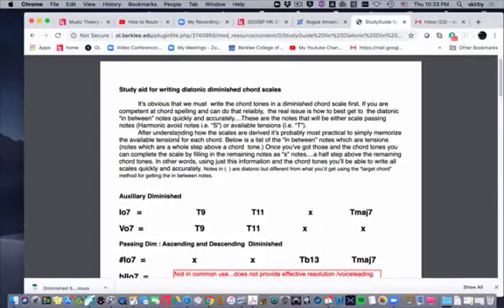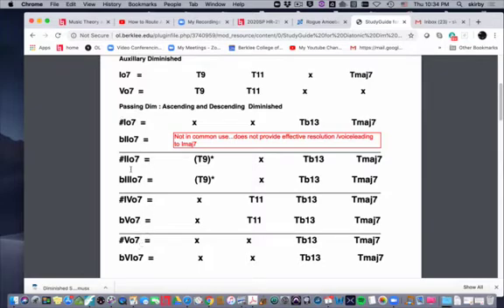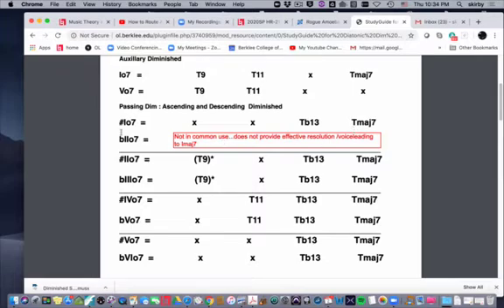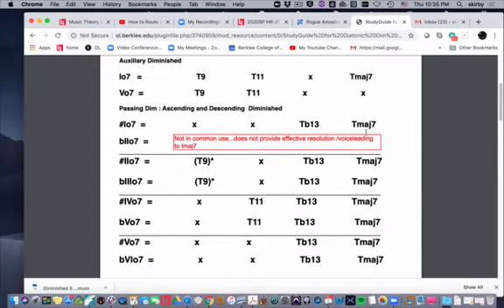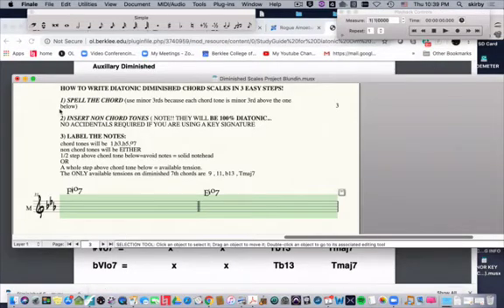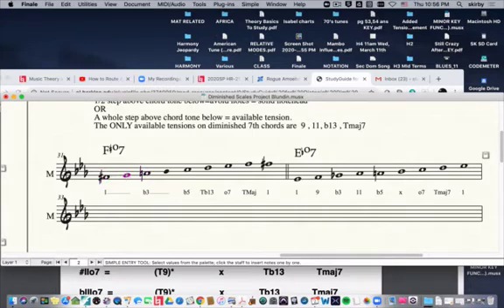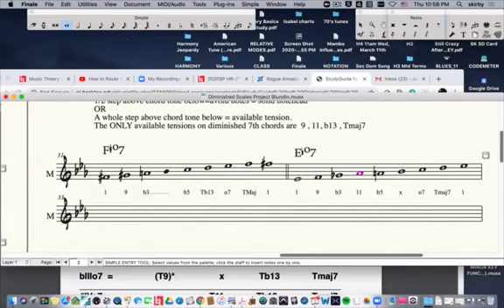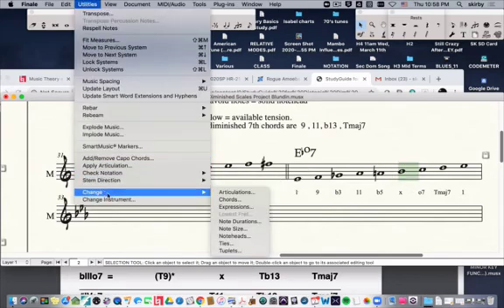HOW TO MEMORIZE DIATONIC DIMINISHED CHORD SCALES